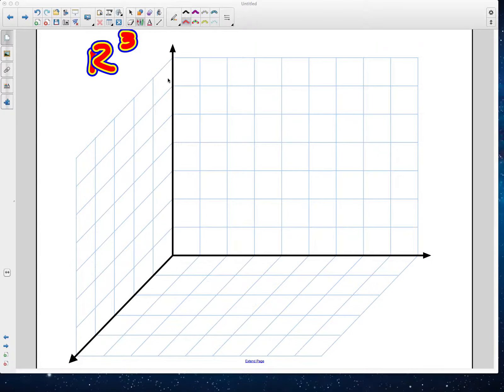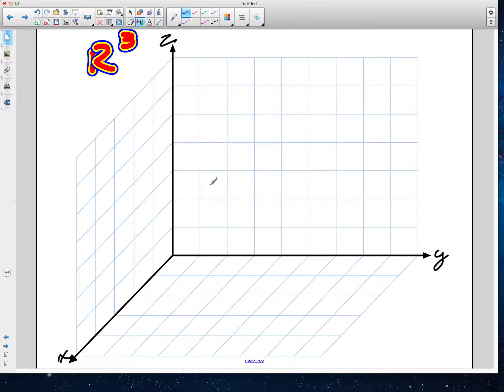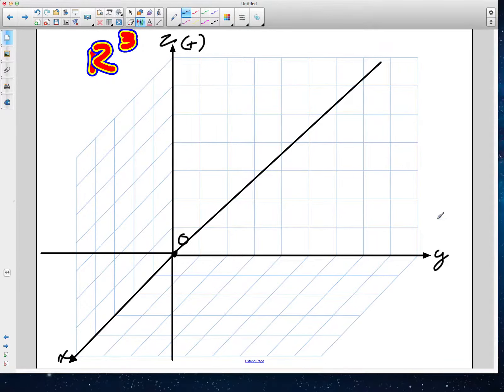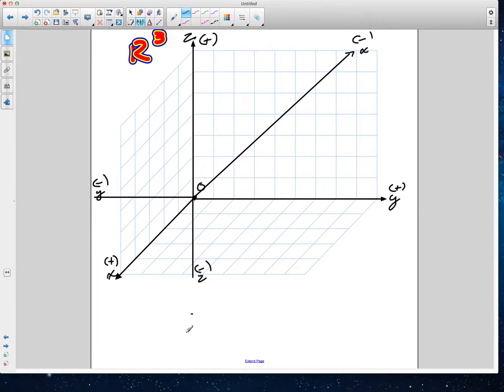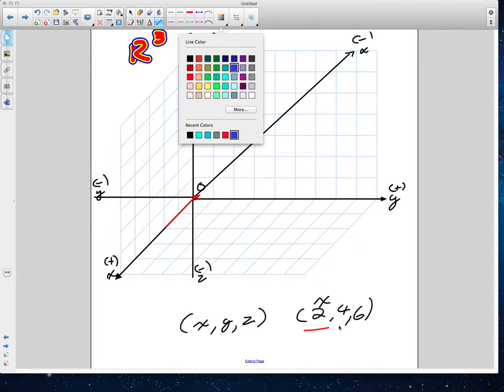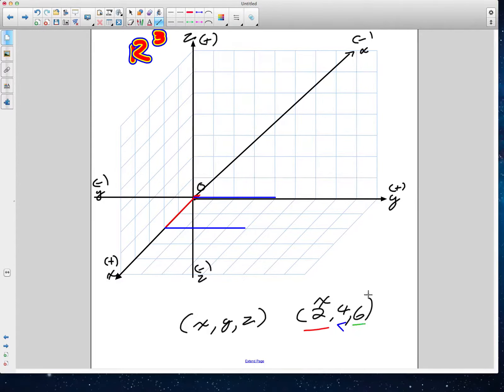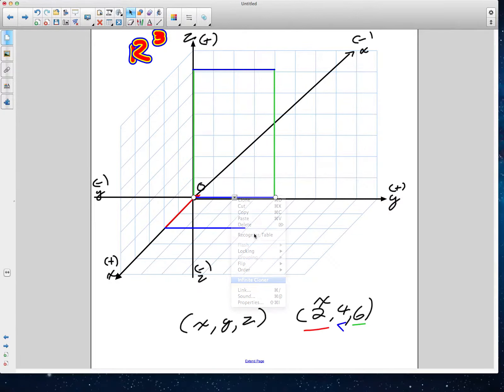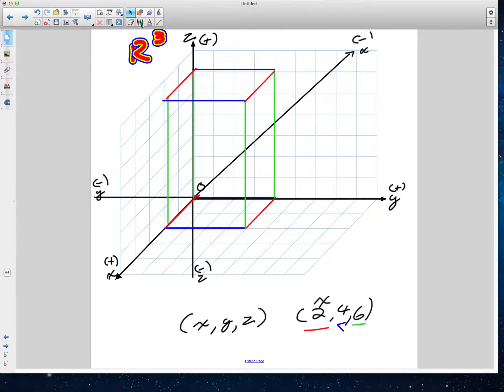Vectors in R3 Grade 12 Calculus Lesson 6 5 7:4:12